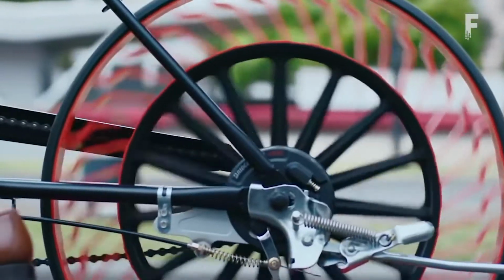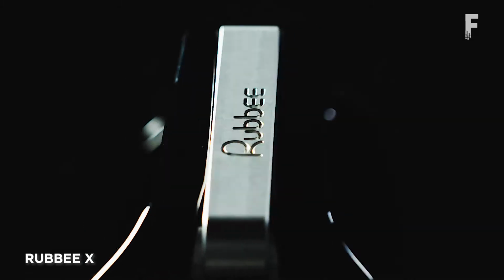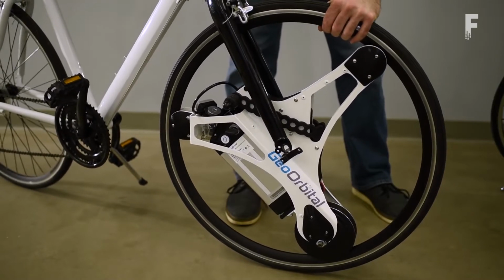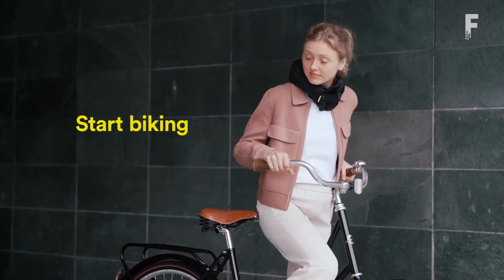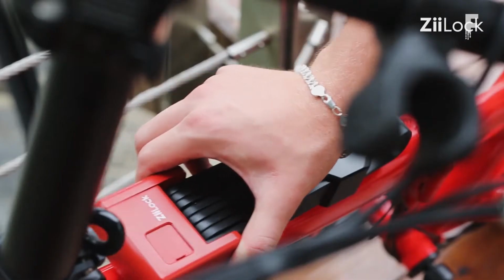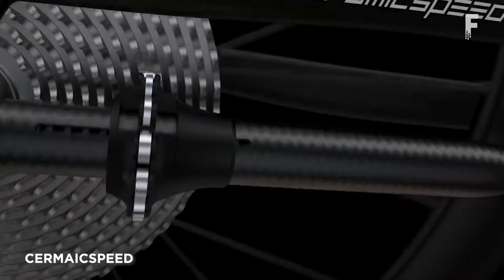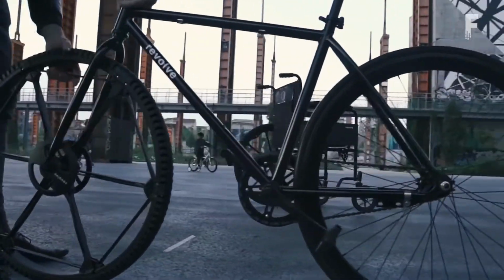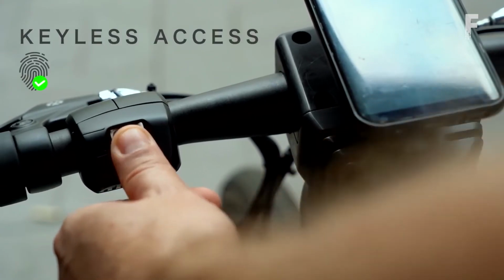Advanced Gadgets For Your Bike | Hi-Tech Bike Accessories 2021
With everyone being cooped up in their owns, sometimes it's nice to get out once and awhile. Biking has been a fun activity to do with your friends and family for some time now. Dust off your old bike and get some exercise. Here are some of the Top 10 Advanced Smart Bikes and Gadgets for 2021. From an airless bike tire that's puncture proof, a wireless converter kit that can make any bike electric, a bike wheel capable of folding to a hubless electric bike with a fingerprint scanner.

Gear I Use:
M1 iMac 24"
iPhone 13 Pro Max
DJI Osmo 3
Rode VideoMicro
HyperX Quadcast
Tonor Boomarm

Chapters
0:00 - Intro
0:25 - Bridgestone Air Free Concept
1:25 - Rubbee X
2:25 - GeoOrbital Bike Wheel
3:25 - Hovding
4:25 - iWind
5:25 - ZiiLock
6:26 - Koga
7:25 - CeramicSpeed Driven
8:26 - Revolve Folding Wheel
9:25 - Reevo E-Bike

About:
In this video Futurelicious shows you the best gadgets and accessories for your Bike in 2021. This video will show you the Top 10 best products that are in development and releasing soon. We focus on storytelling with topics based on science, technology and history.